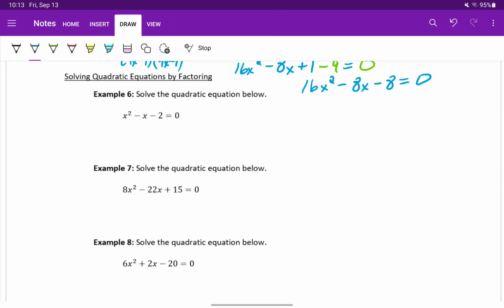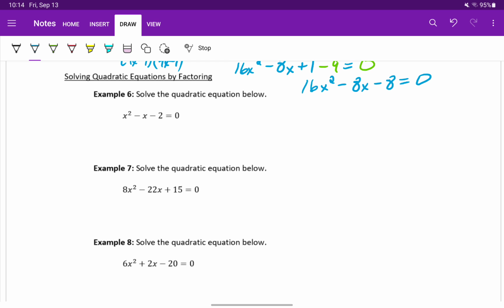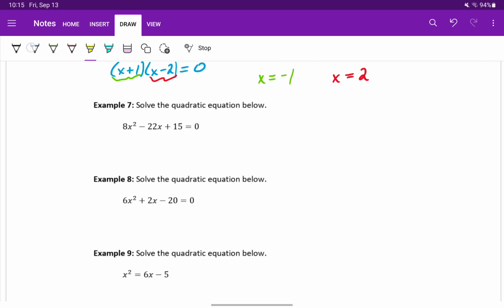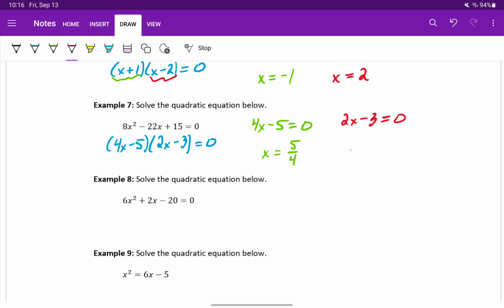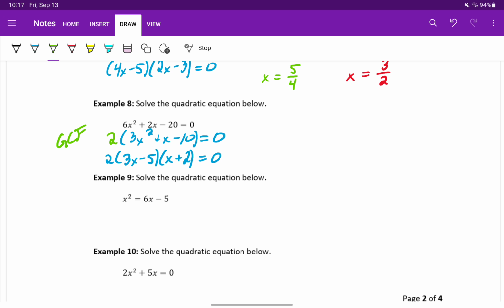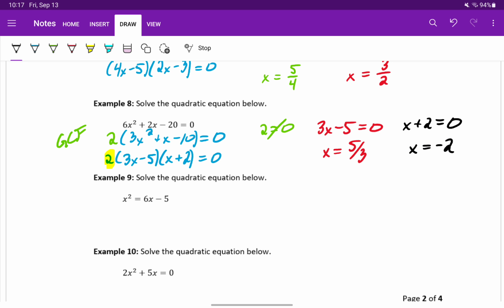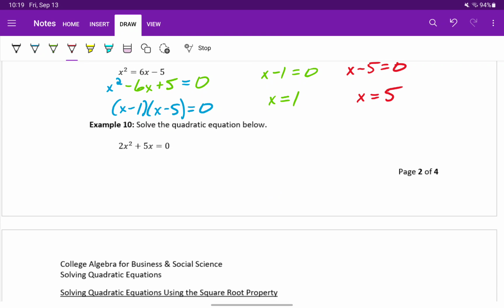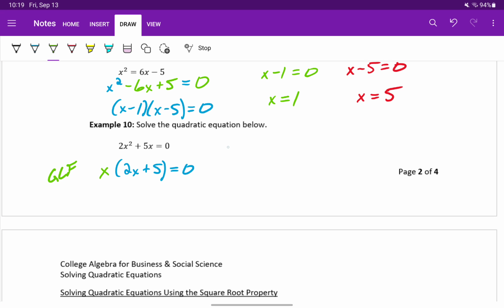Solving Quadratic Equations by Factoring